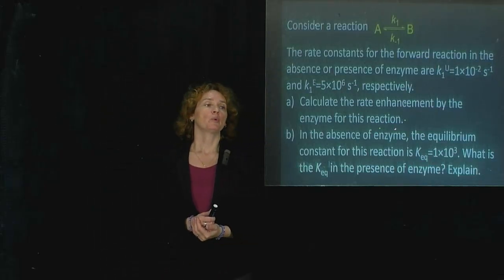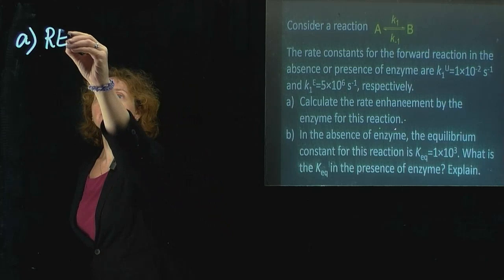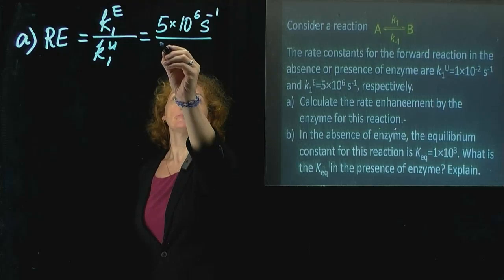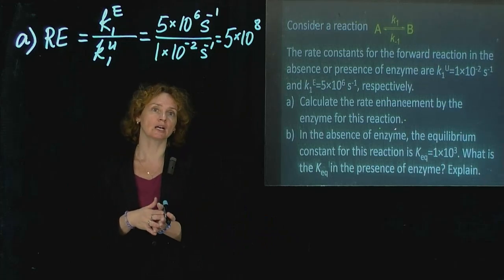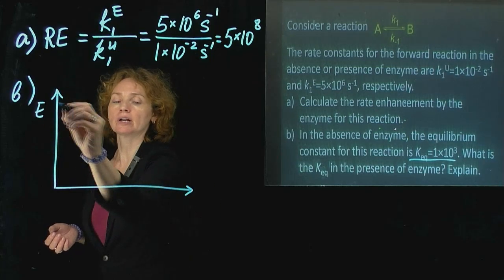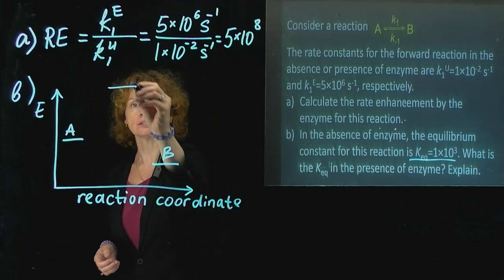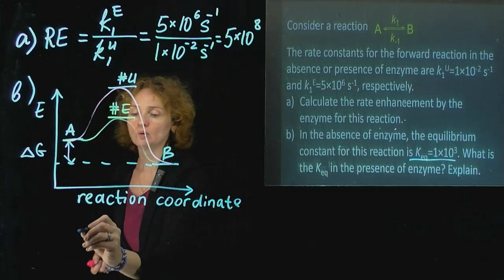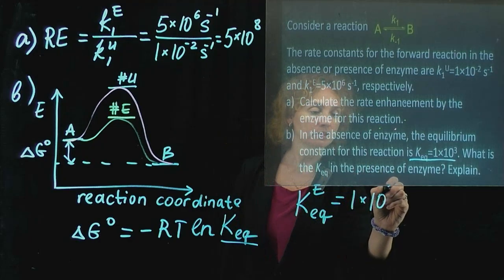effect of enzymes on the kinetics and thermodynamics of a reaction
In this video, we will practice calculating the rate enhancement caused by an enzyme and discuss whether the equilibrium constant is affected by the presence of the enzyme.